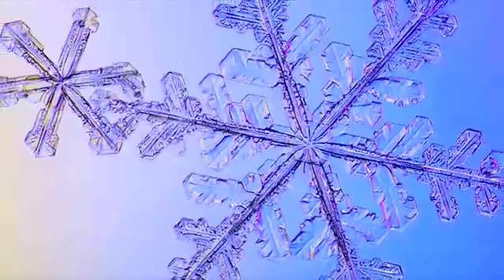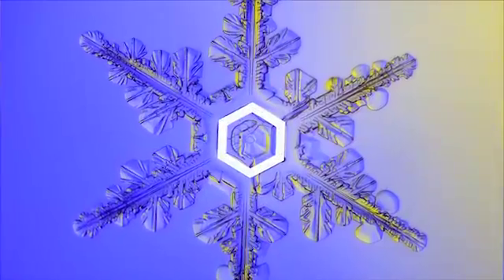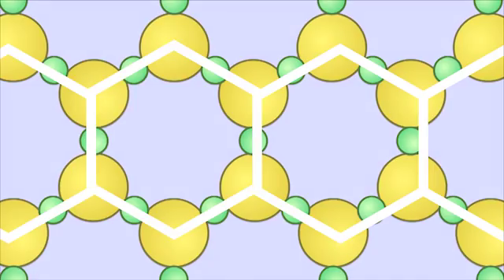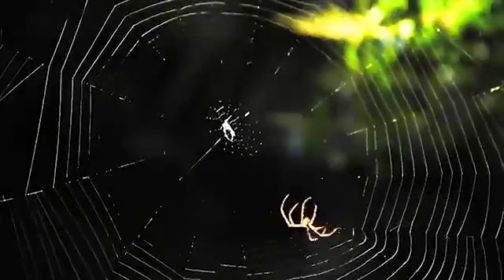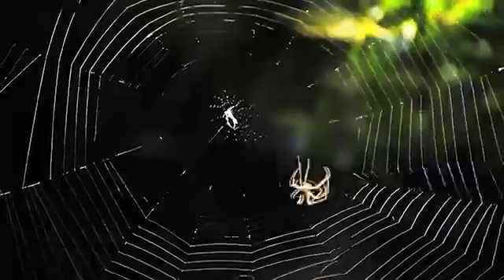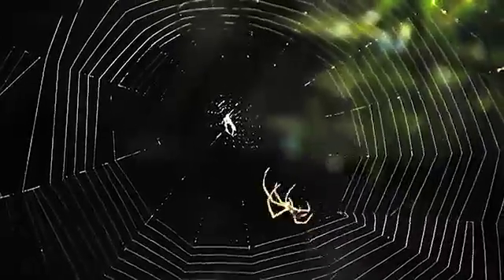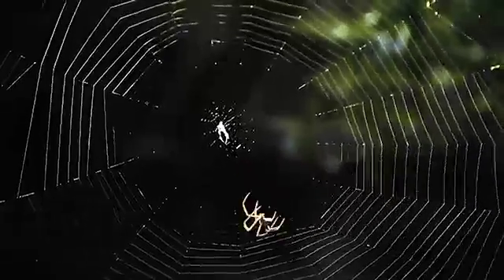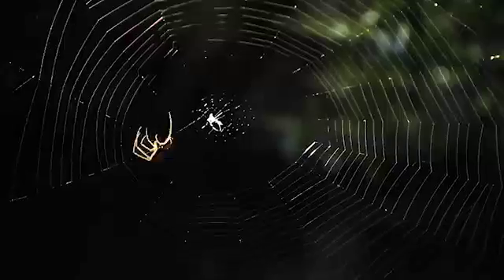How to Learn Math - Lesson 6.2